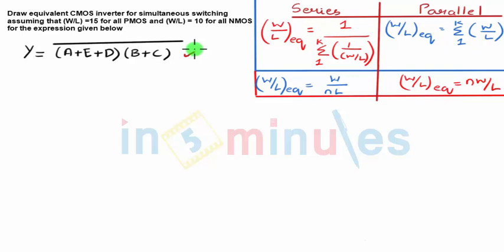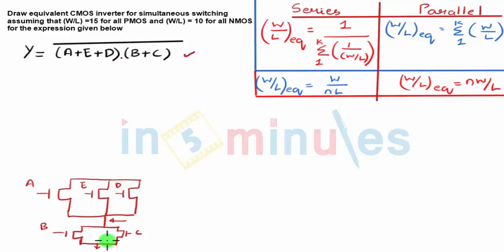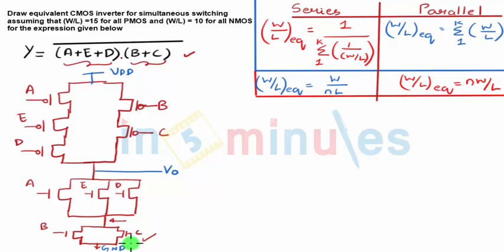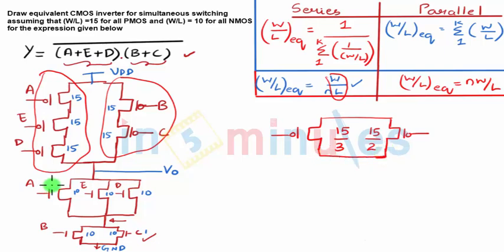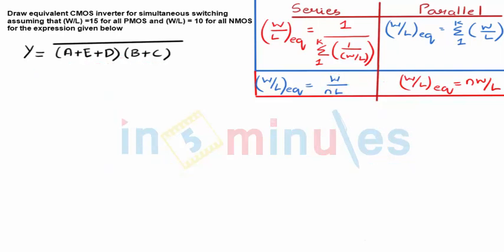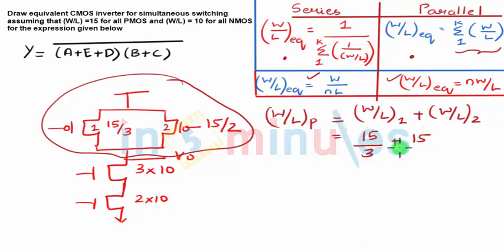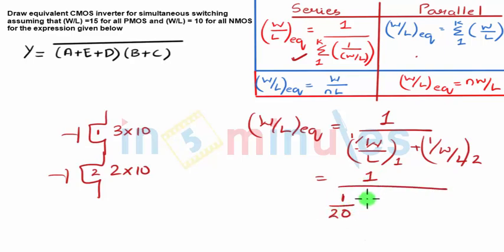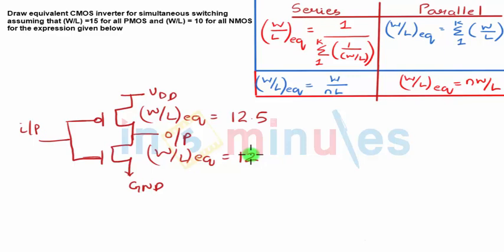Module2_Vid31_Problem on Cmos Equivalent circuit (part1)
Hi All,

This video basically covers how to draw an inverter equivalent circuit for a given expression.

With series and parallel law, you would learn how to size the PMOS and NMOS for drawing an inverter equivalent